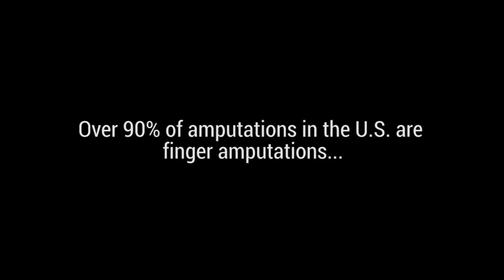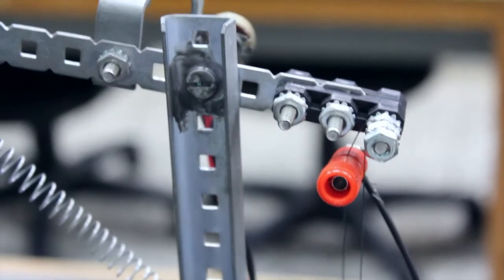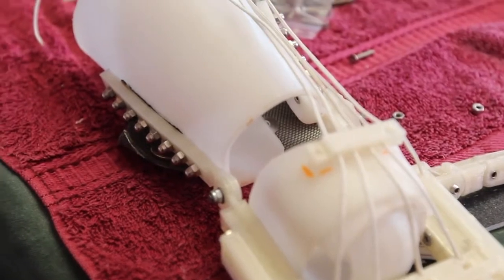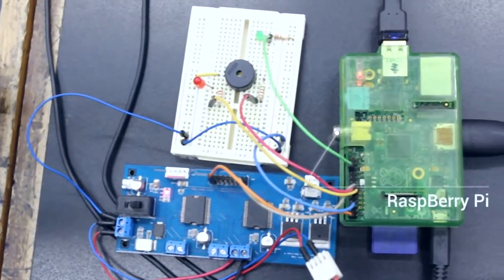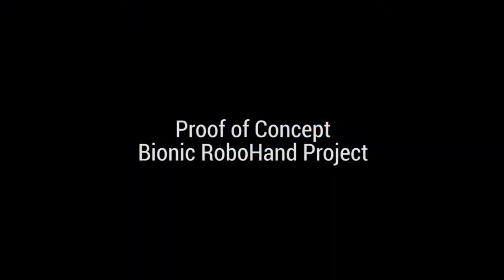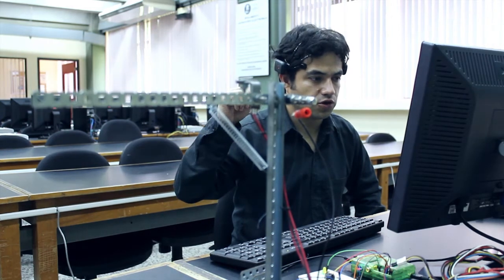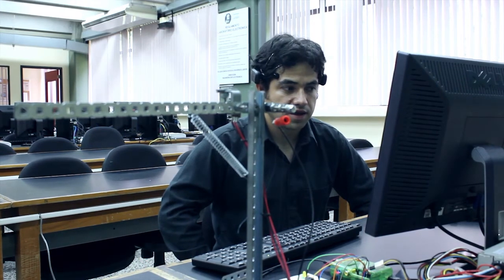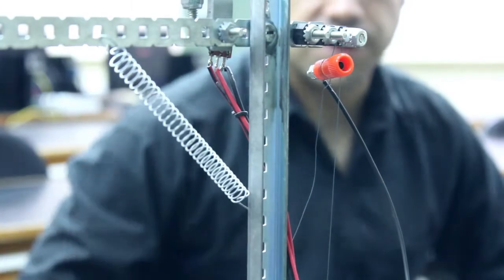Bionic RoboHand Project